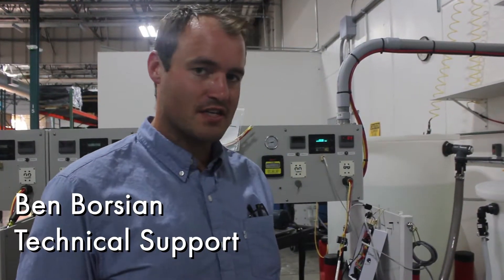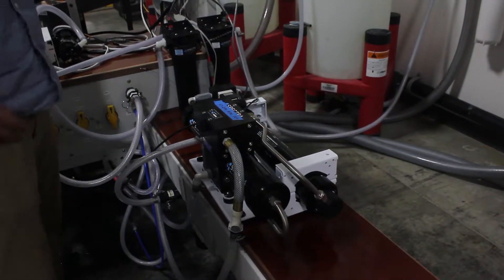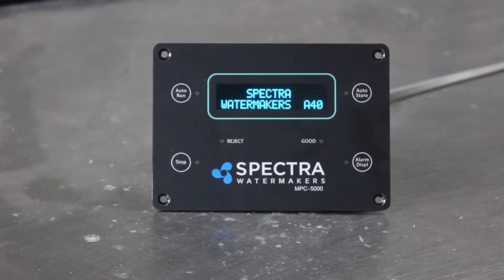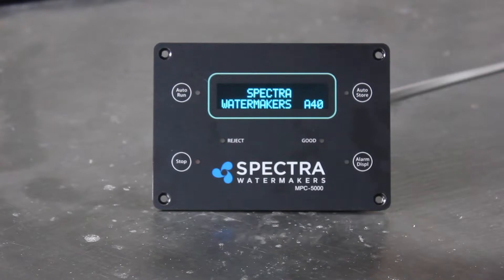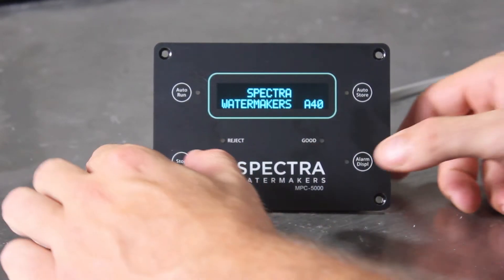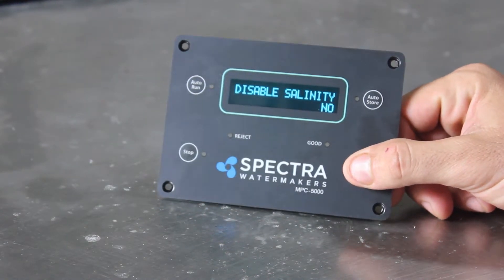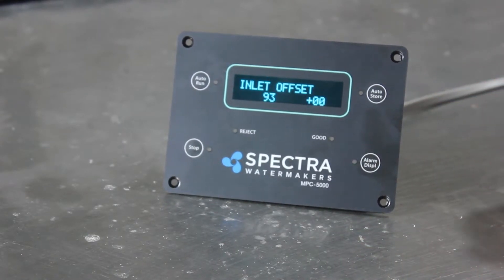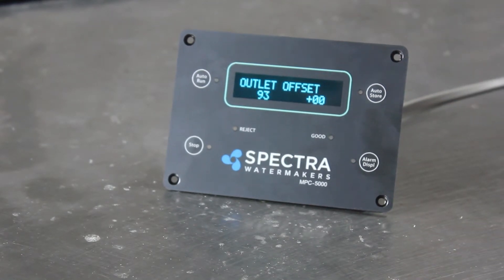MPC Programming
Learn how to access the MPC-5000 controller's program mode on your Spectra Watermaker